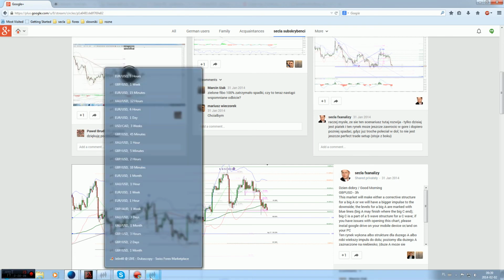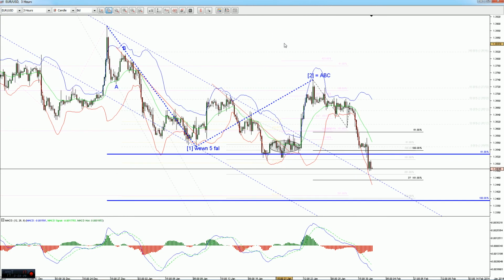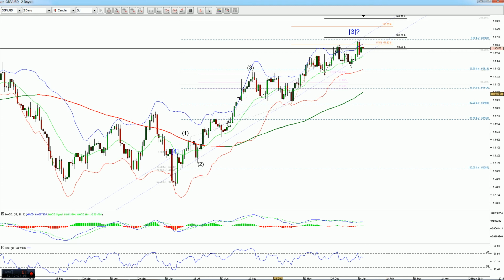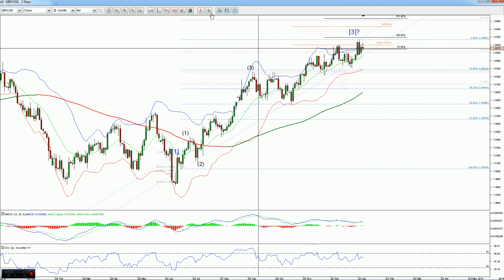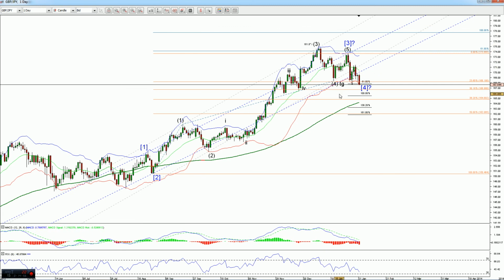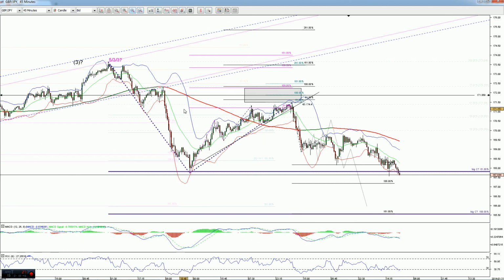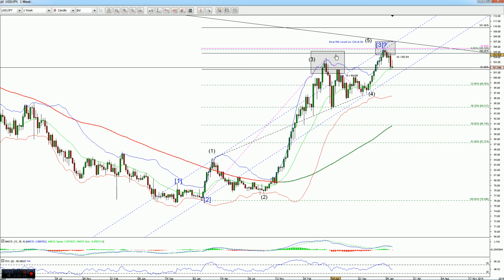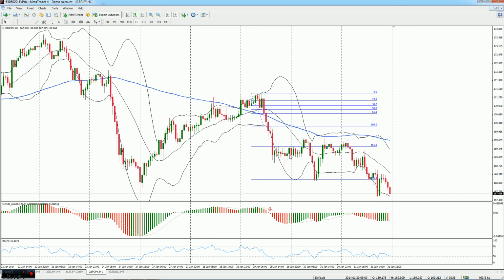weekly forex analysis